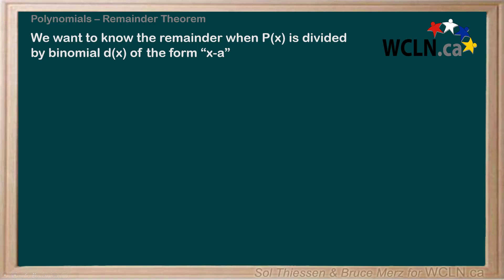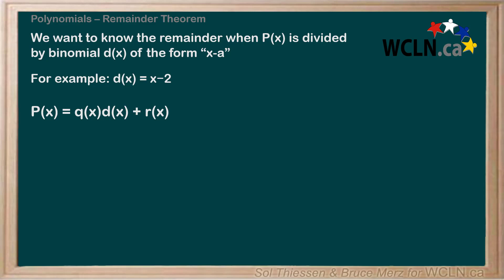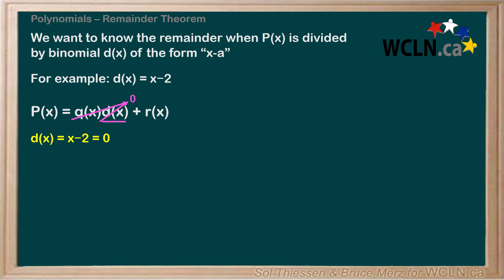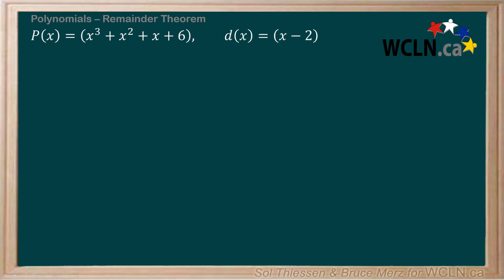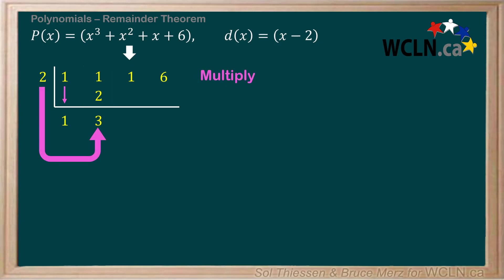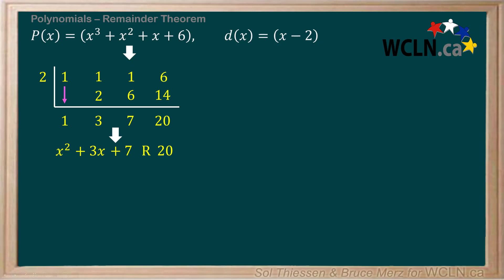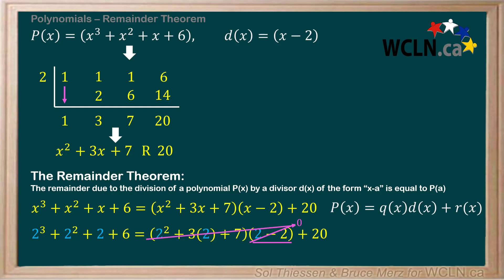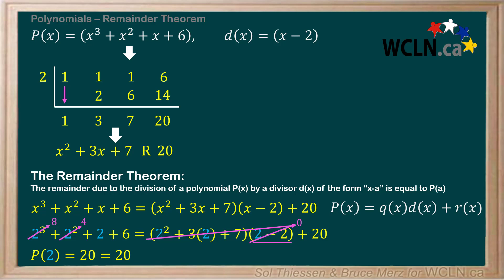WCLN - WCLN - 3.4 Remainder Theorem - Remainder Theorem